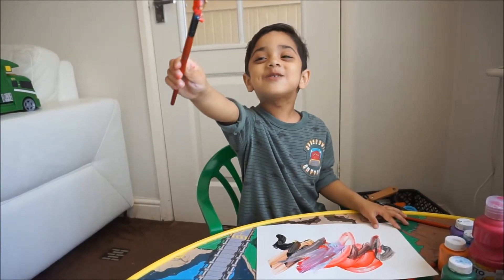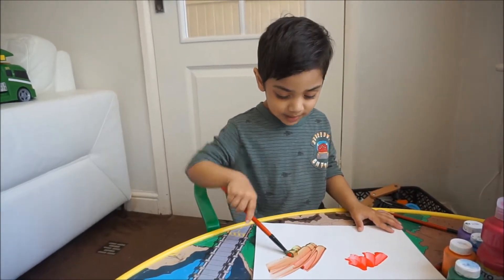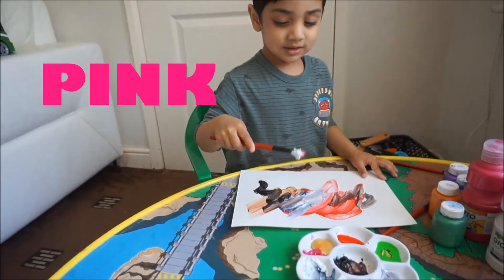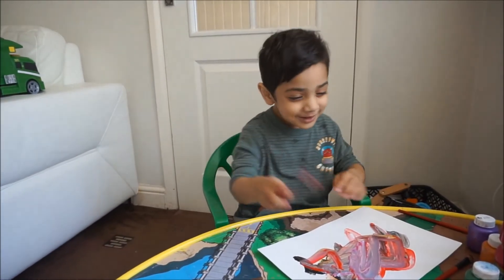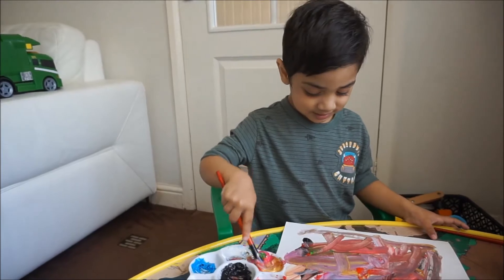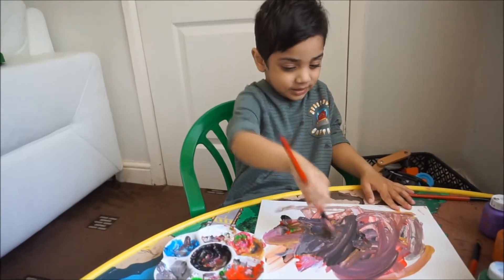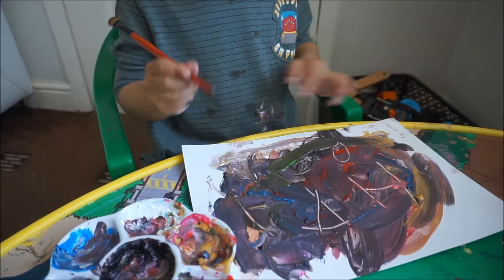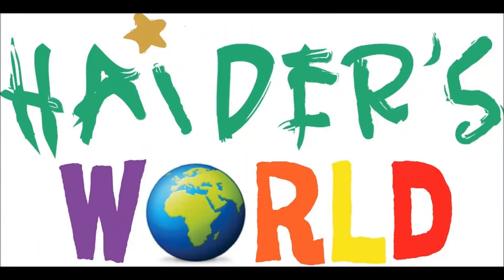KURETAKE GANSAI TAMBI Watercolour Swatches | Haider's World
Learn colours with Paint with Haider's World.
Watch Haider paint a fun abstract painting whilst saying the colours and using his hands to paint as well! Fun educational video for kids with Haider!